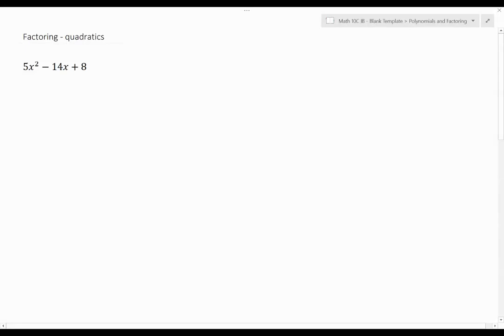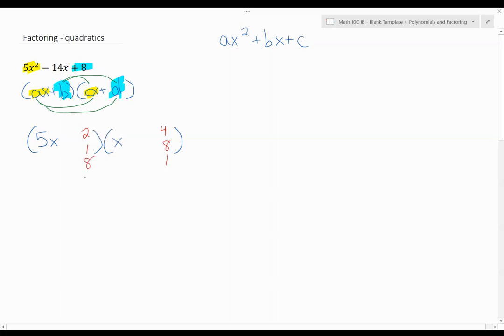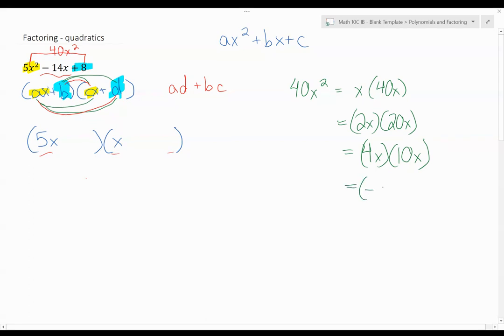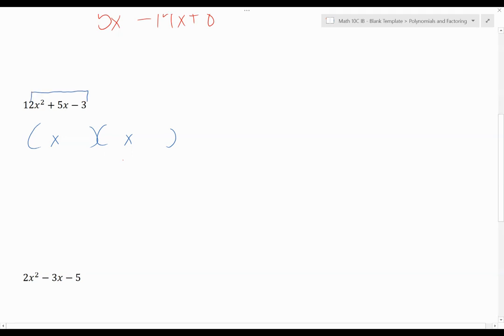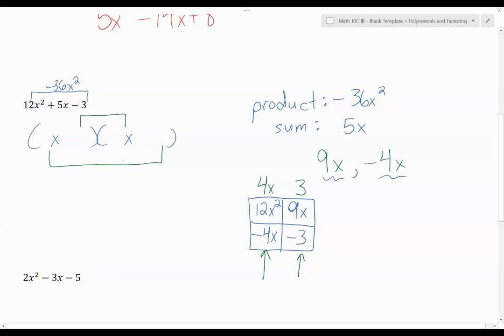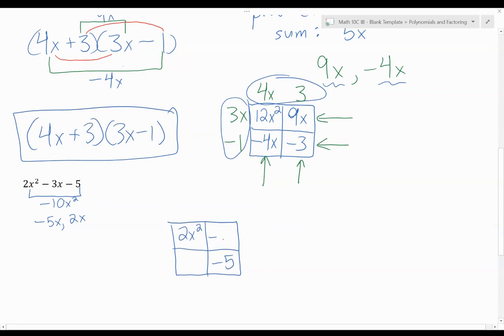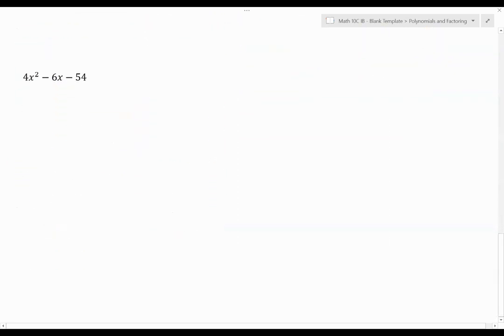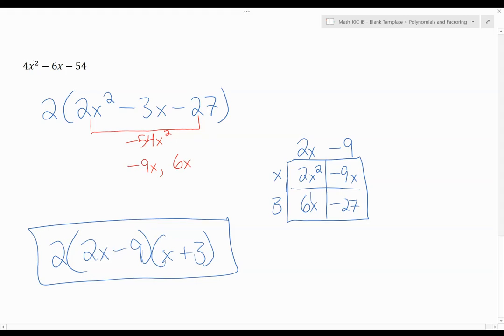Factoring - quadratics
Polynomials and Factoring Lesson 4